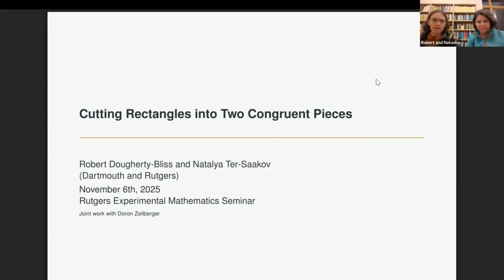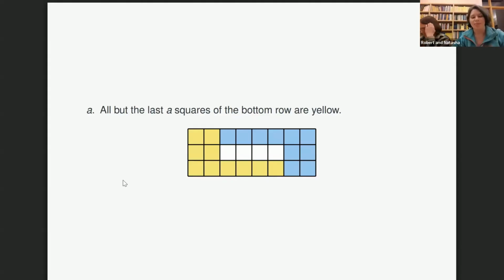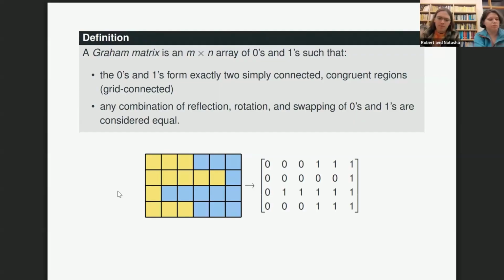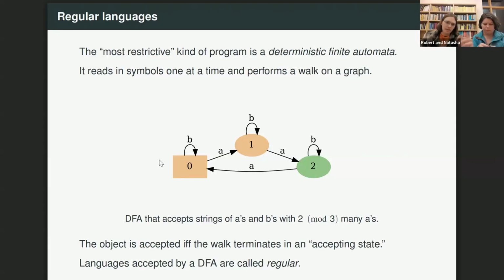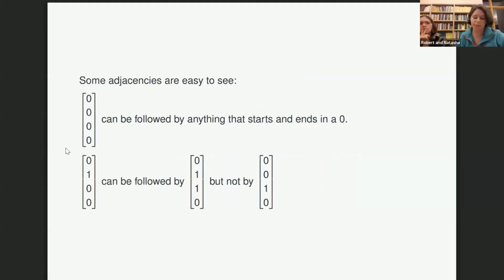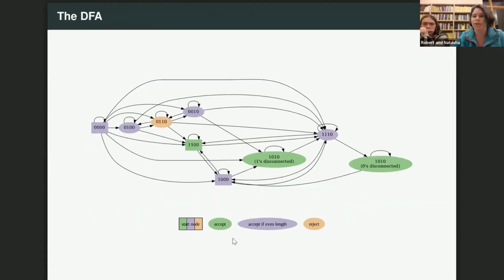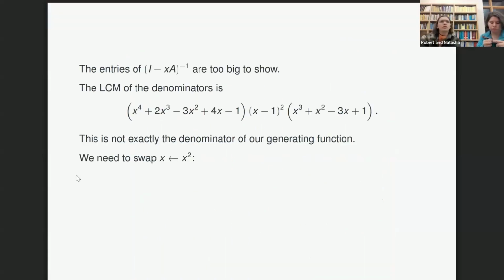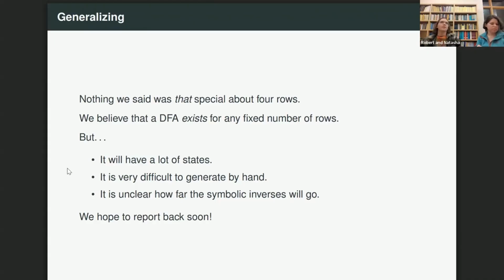Cutting Rectangles Into Two Congruent Pieces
Date: Thu., Nov. 6, 2025, 5:00pm

Speakers: Robert Dogherty-Bliss, Dartmouth College, and Natalya Ter-Saakov, Rutgers University.

Title: Cutting Rectangles into Two Congruent Pieces

Abstract: In the March 2025 issue of Pour La Science (the French analog of Scientific American), Jean-Paul Delahaye, (the French (and contemporary) analog of Martin Gardner), solved (in collaboration with his wife, Martine Raison), the problem of counting the number of ways of cutting a 3 by 2n checkerboard into two (connected) congruent pieces, and proved the simple explicit formula 3n+1-n-1. When we asked Delahaye whether he knew the answer for a four by n rectangle, he replied that he has no clue, but the problem seems to him to be très difficile. We will describe how, with the right grammar, and some help from our silicon friends, we solved this challenging problem. (Joint work by the two of us with Doron Zeilberger)